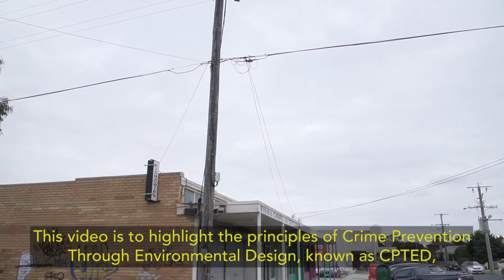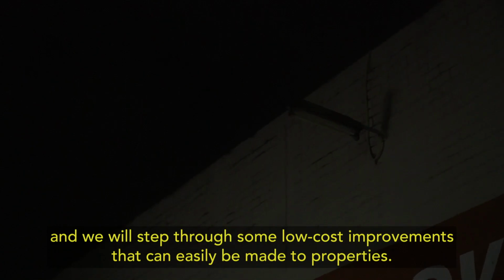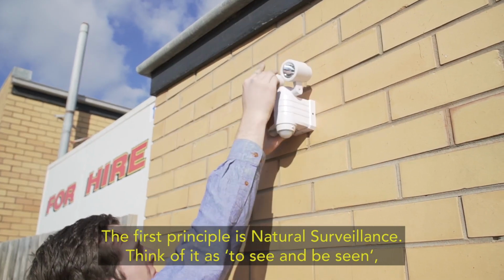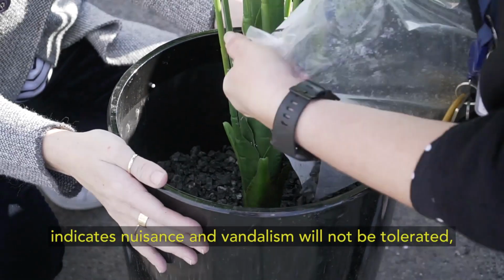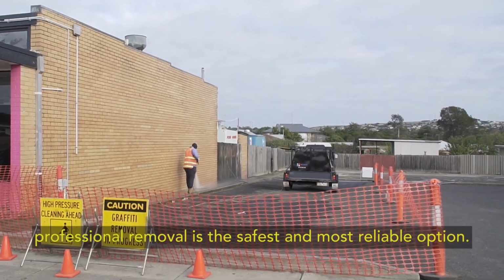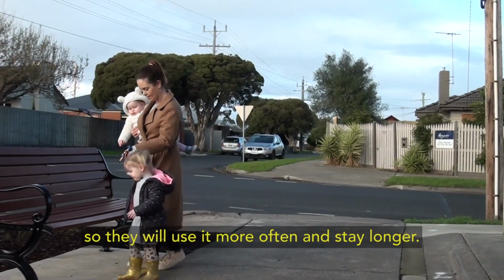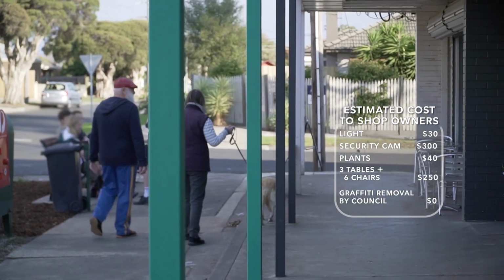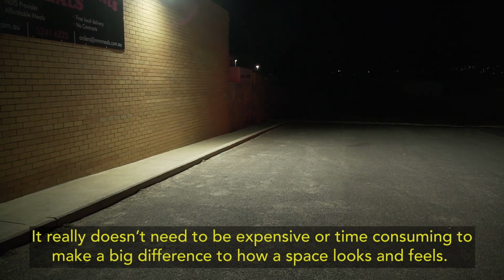Crime Prevention Through Environmental Design